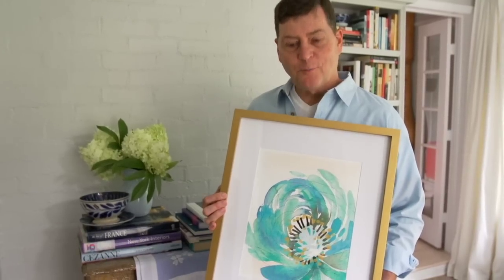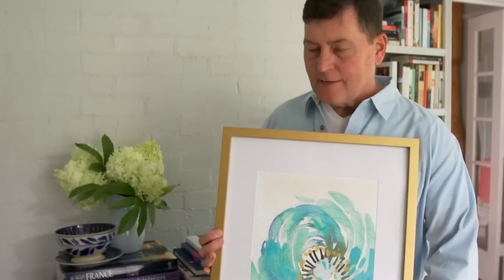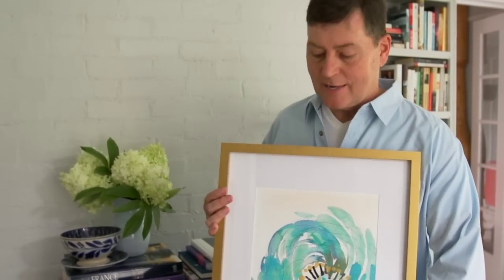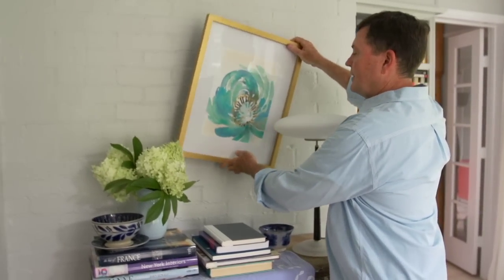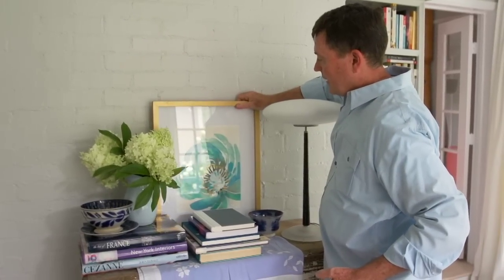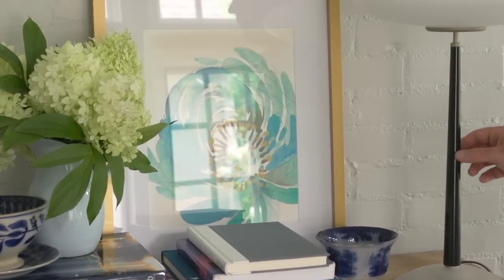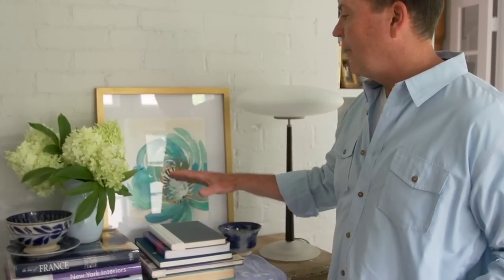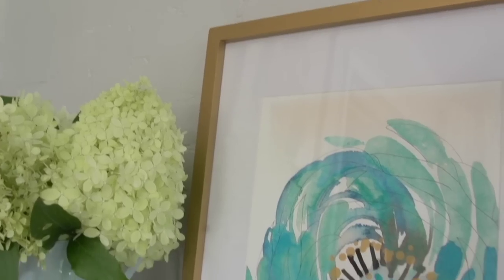Change the Way You Look at Art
Display your art in new and interesting ways. Like this simple vignette decorating technique Hallmark Photo Stylist, Andy Newcom, uses to featurie Ken Sheldon's Gold Crown Studio Collection Print.